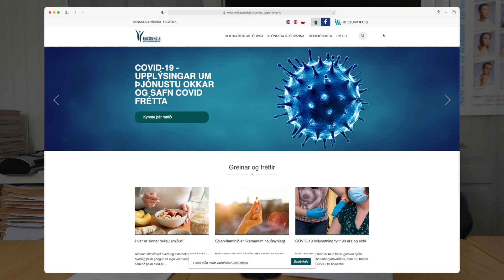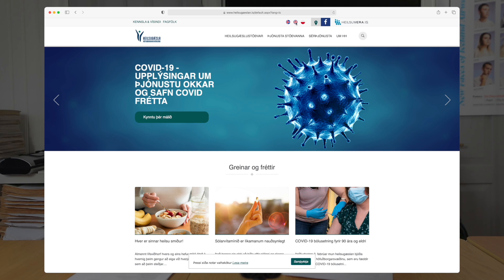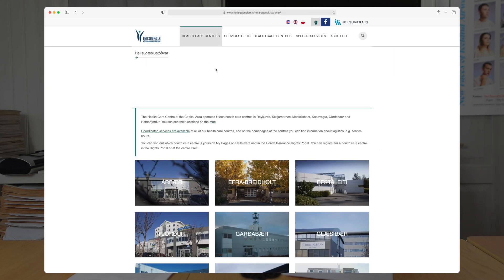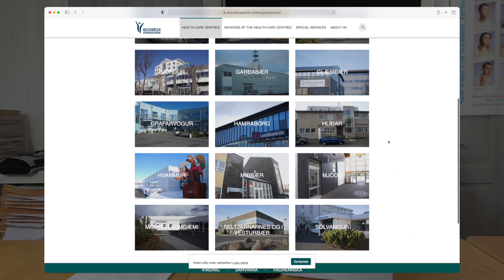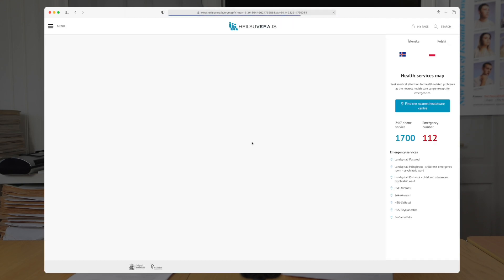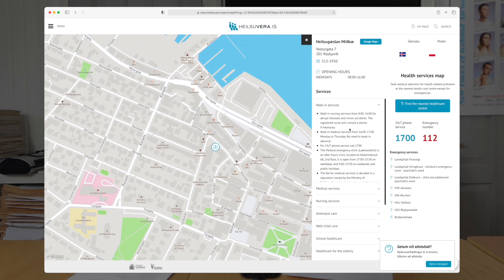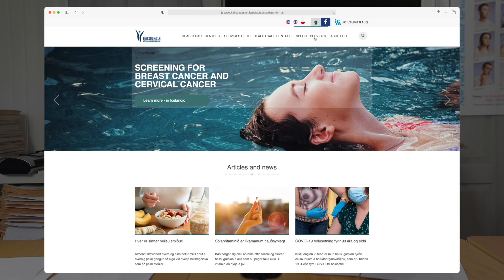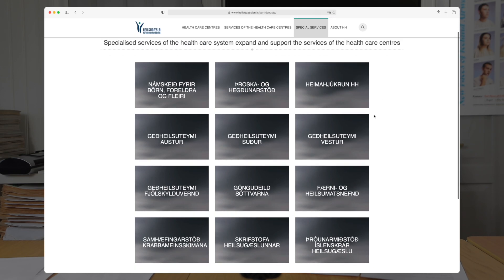Tips And Tricks #6: Navigating The Health Care System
Tips ‘n’ Tricks is Grapevine’s information series, where we give those of you newly arrived in Iceland—or hoping to be—some of the practical information you should know. In this edition, culture editor Hannah Jane Cohen and news editor Andie Sophia Fontaine discuss Iceland's health care system: how to know if you're covered, how to get covered, and what is even covered. If you have other tips and suggestions for this topic, leave them in the comments of the video. The links discussed in this episode are the following: